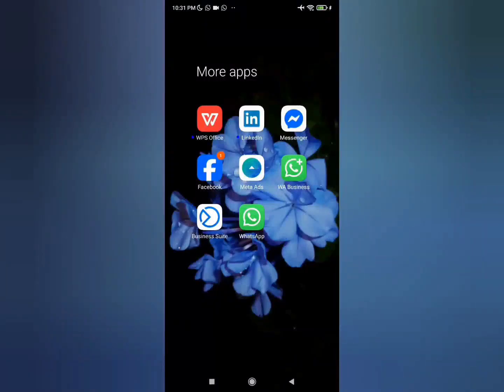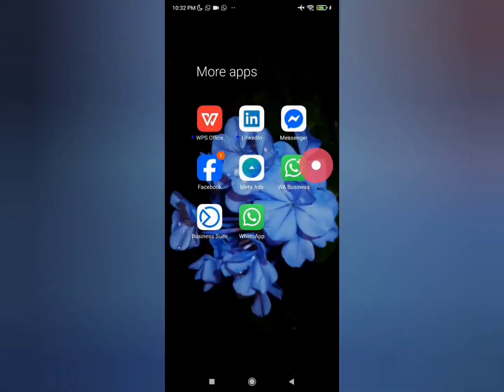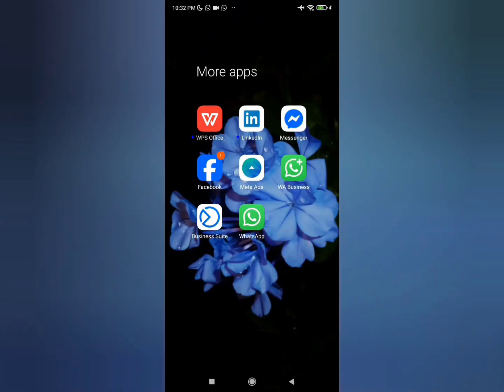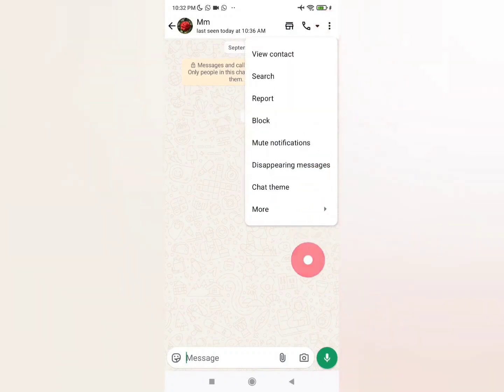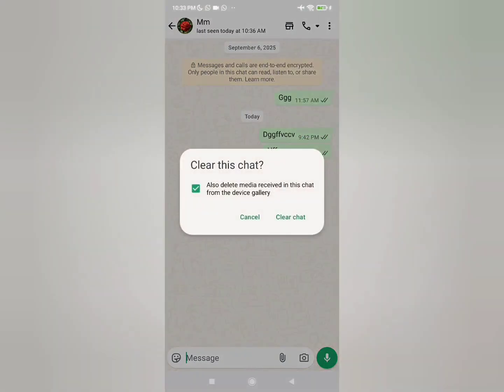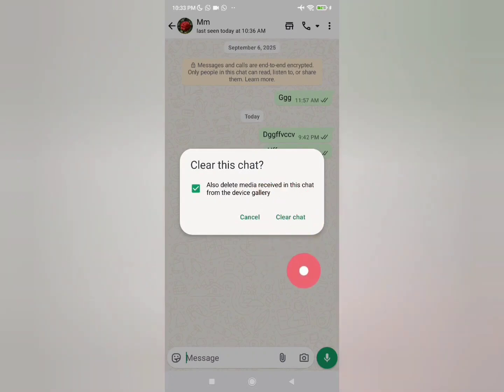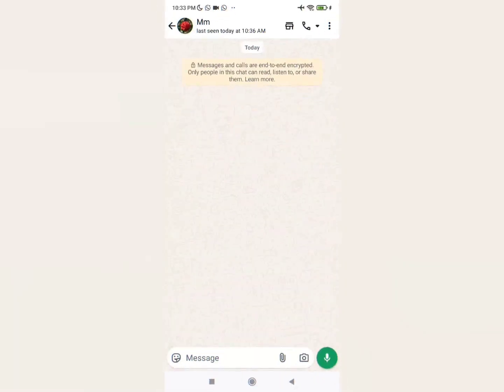Delete All Chats at Once Between You and a Friend on WhatsApp